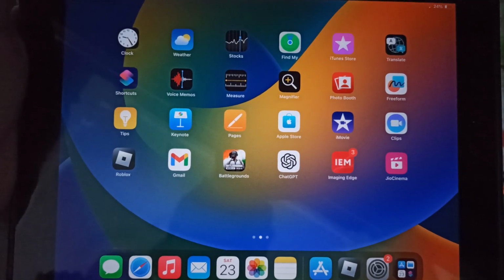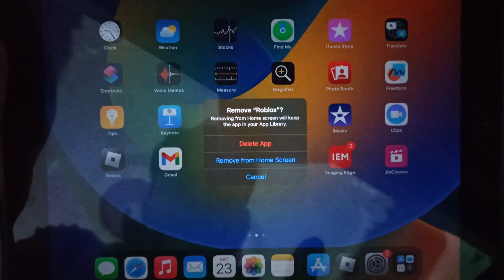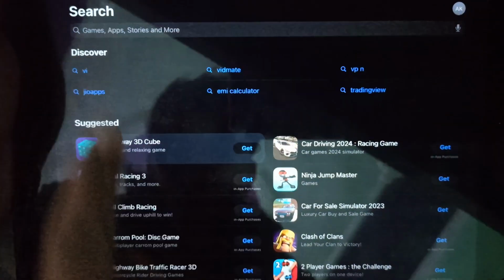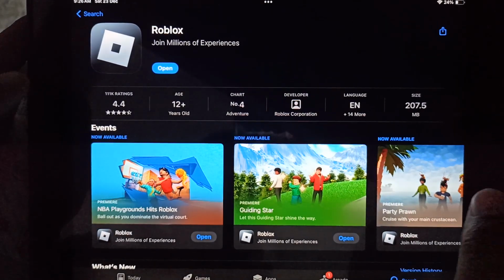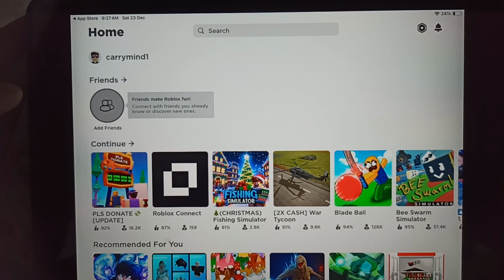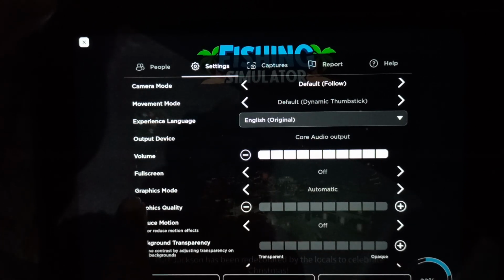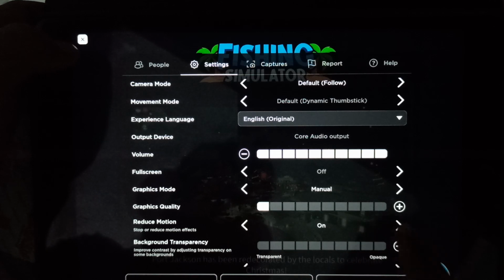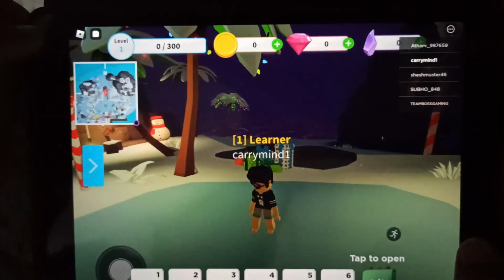How to fix roblox crash problem - Fix roblox crashing error (Ipad & Iphone!)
In this video, we will go through How to fix roblox crashing and how to fix roblox often crash!

Topic covered
how to stop roblox from crashing,
how to fix roblox crashing on pc,
how to stop roblox from crashing ipad,
how to fix roblox crash mobile,
how to fix roblox crashing when you join a game,
how to crash roblox servers,
how to stop roblox from crashing ios,
how to prevent roblox from crashing,
how to fix microsoft roblox crashing,
how to not crash on roblox mobile,
how to fix roblox crash windows 11,
how to fix crash in roblox android,
how to fix roblox bedwars crash,
how to fix roblox crash windows 10,
how to fix roblox crash an unexpected error has occurred,
how to fix roblox always crashing,
how to fix roblox crash android,
how to fix roblox app crashing pc,
how to fix roblox game crash android,
how to fix roblox crashing on amazon tablet

TIMESTAMPS
0:00 Introduction
0:45 steps to fix crash
1:40 conclusion